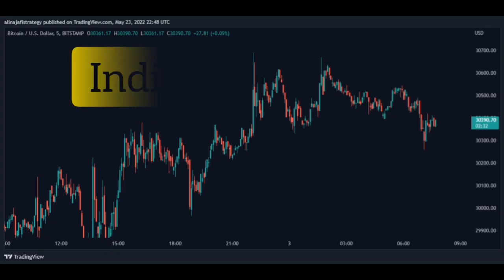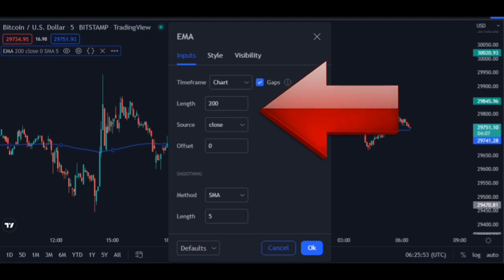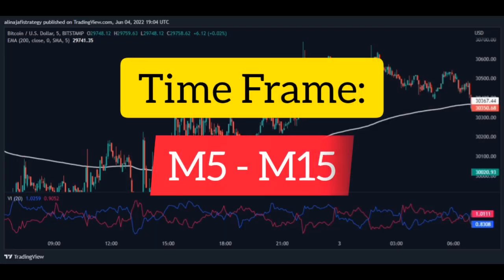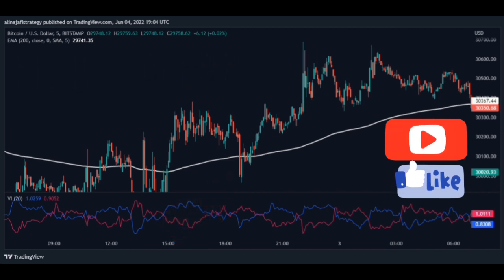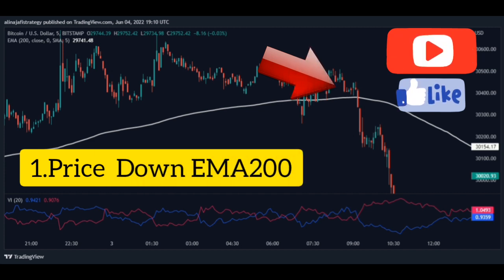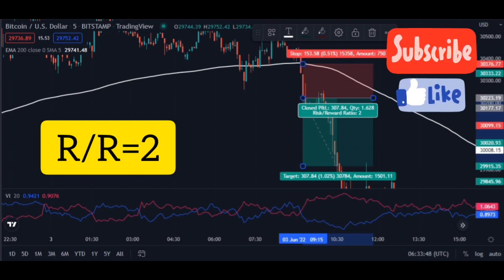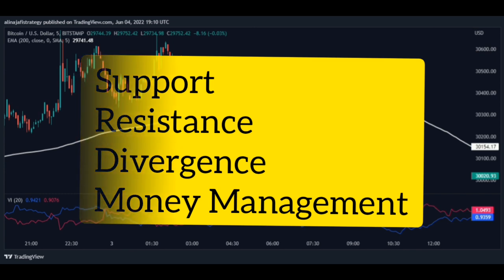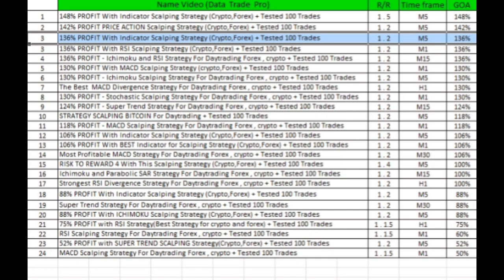136% PROFIT With Indicator Scalping Strategy (Crypto,Forex) + Tested 100 Trades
In this video, you will learn one of the best financial market scalping strategies.
This strategy has a great scalping indicator which is very profitable.
This strategy is very strong and has a win rate of 136%.
Scalping strategy for financial markets like Forex and Crypto is great and profitable.
Scalping indicator helps you to have great and profitable trades.
I suggest you watch this video.